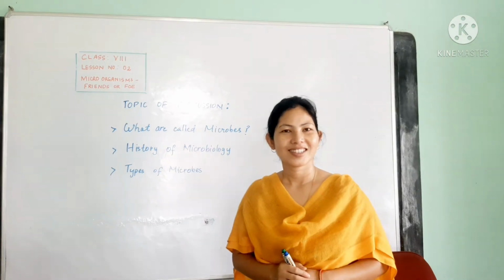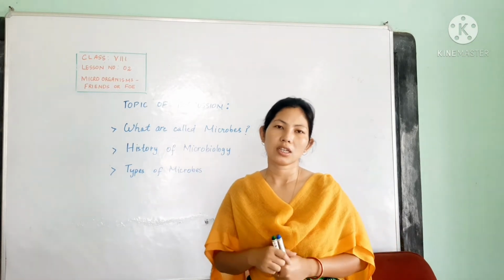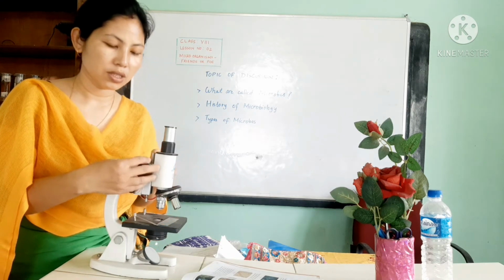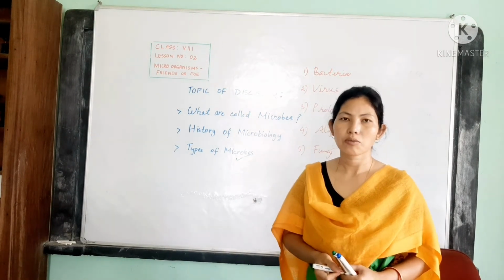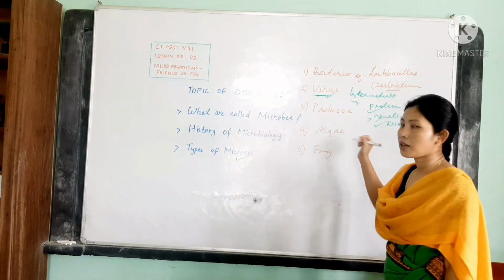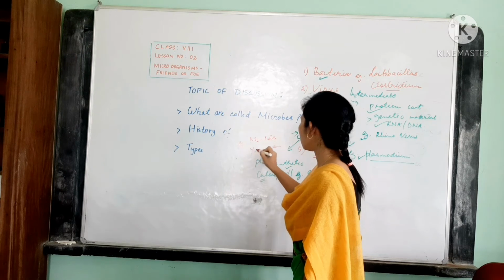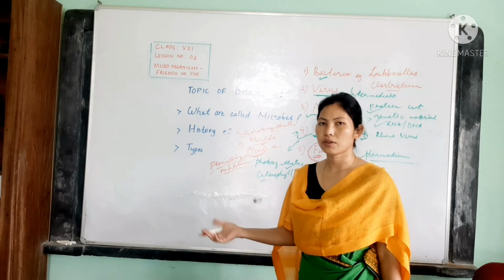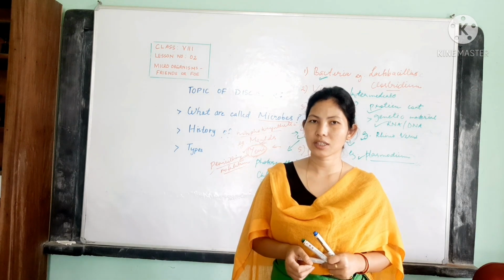Microorganisms: Friends and Foe Class VIII